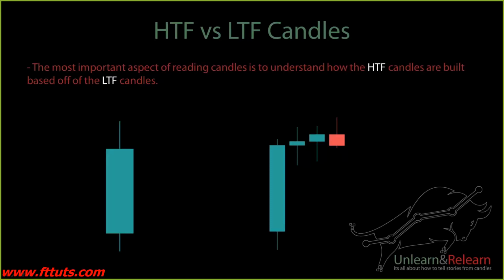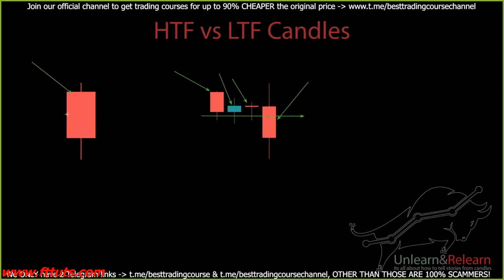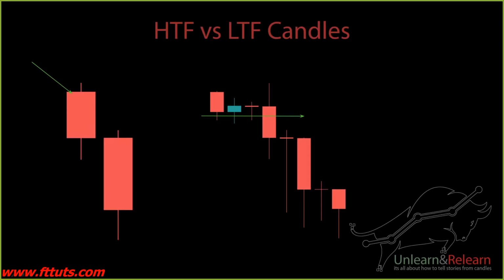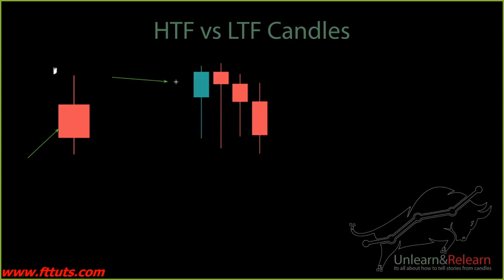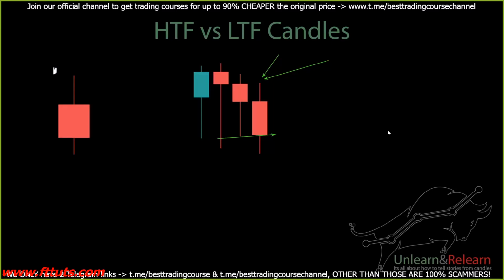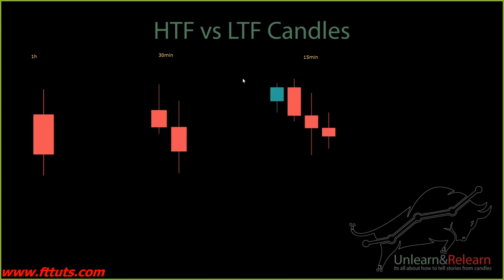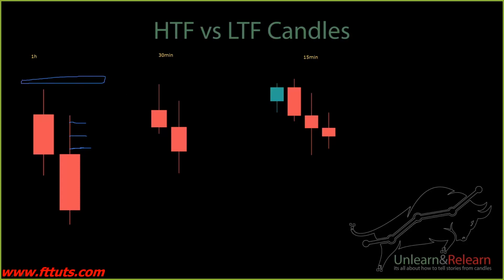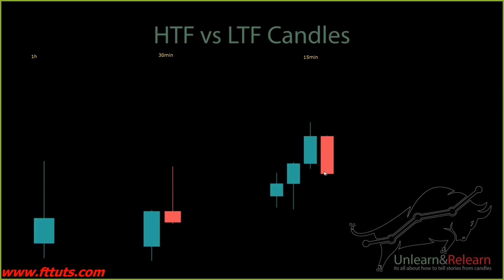13 HTF vs LTF